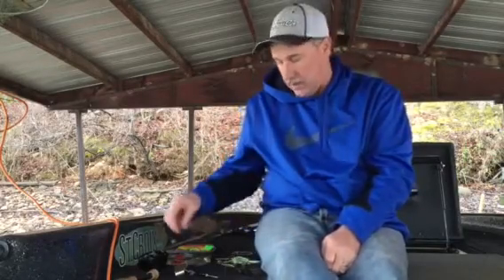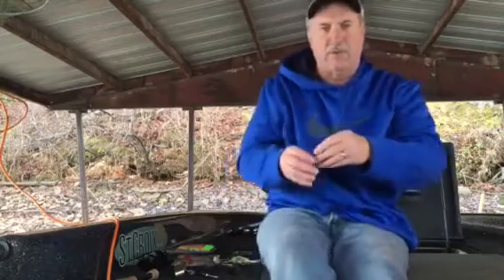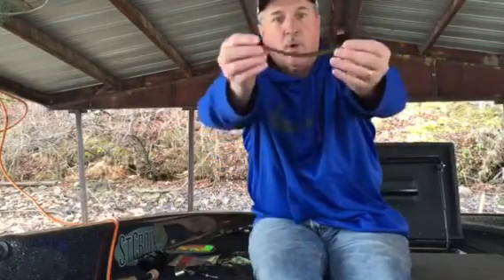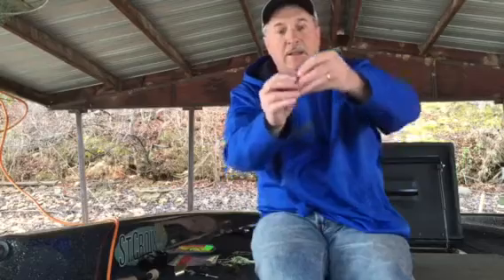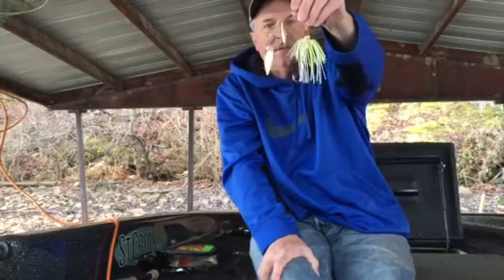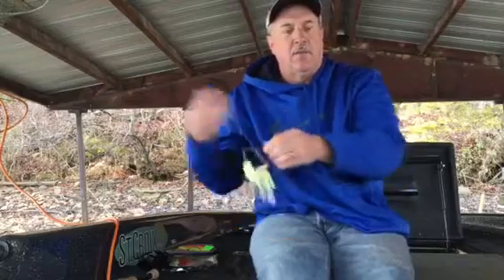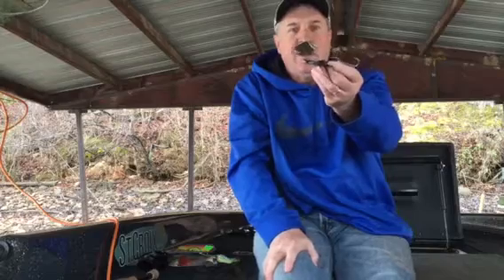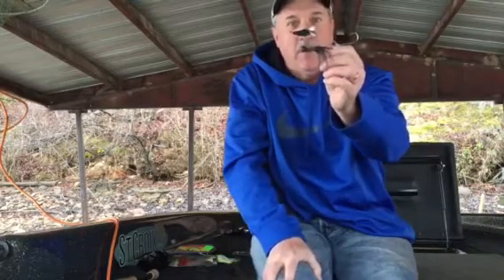Lake of the ozarks fishing report 3/10/16